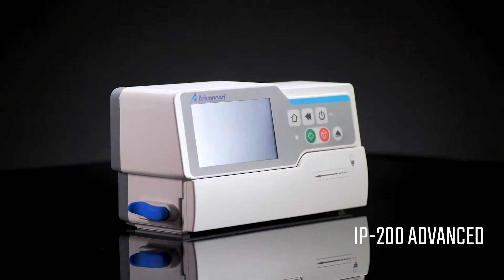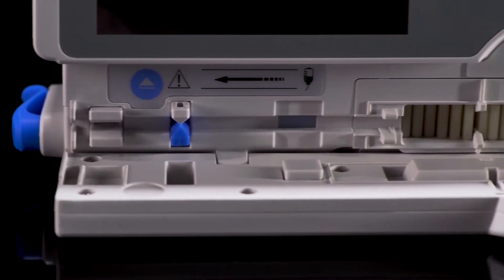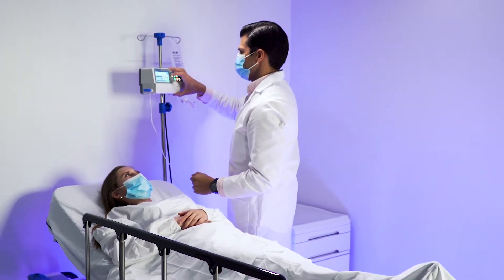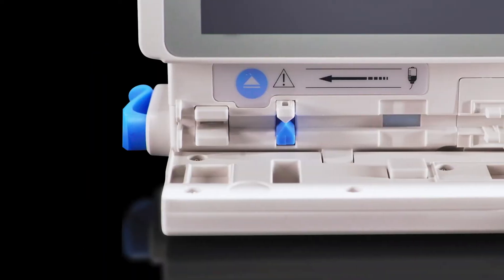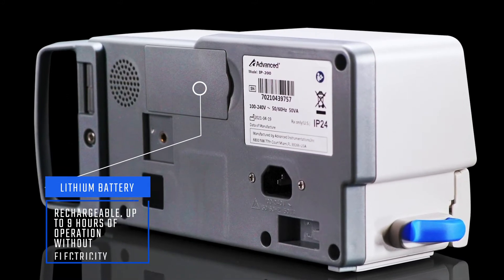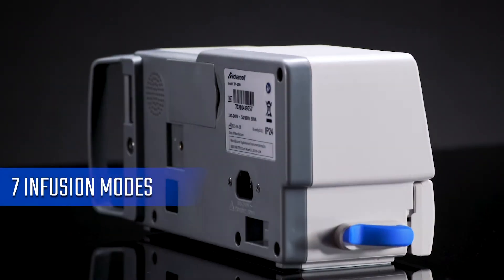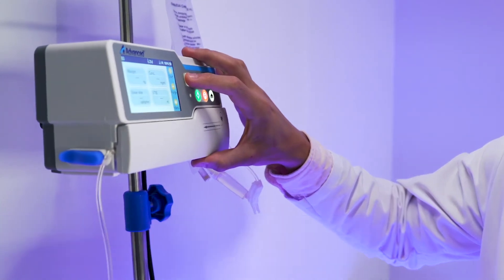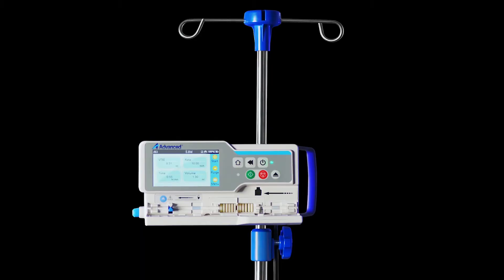IP 200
The advanced IP-200 infusion system is a compact and comprehensive drop and volume infusion pump which can infuse fluids, medication or nutrients into a patient's circulatory system, and it has power packed features, and provides accurate and reliable delivery over the whole range of delivery rates.